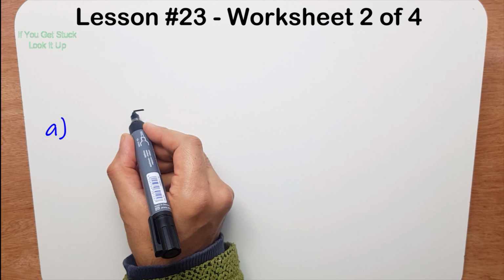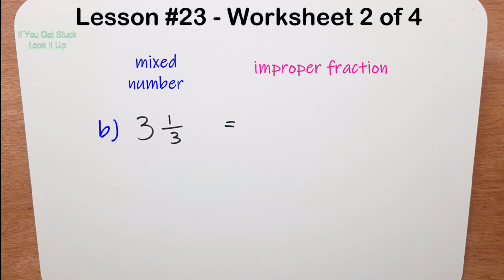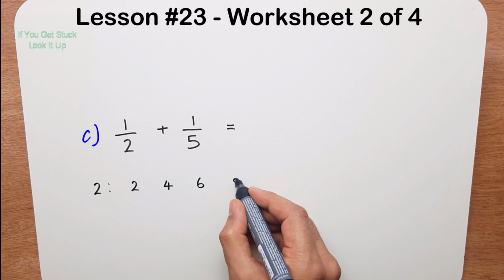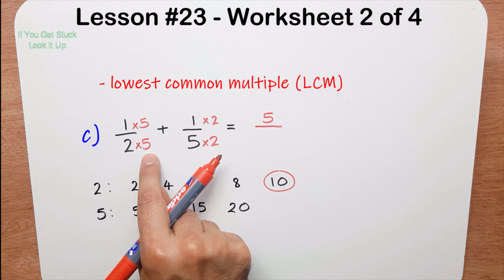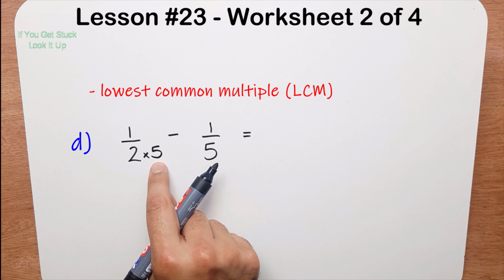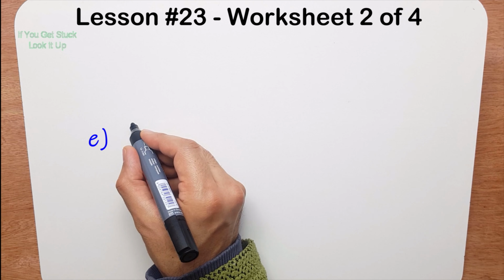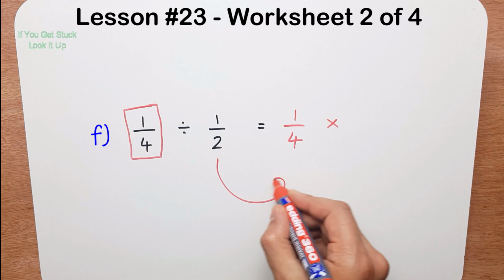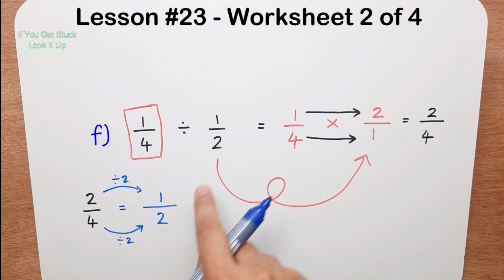Fractions - Lesson #23 [Exercise 2 of 4]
In this second of four videos we go through six questions:

0:00 - Introduction
0:08 - Example a)
1:05 - Example b)
2:06 - Example c)
4:18 - Example d)
5:59 - Example e)
4:61 - Example f)
8:26 - Fiona continues her adventure

The aim is to help parents and students trying to find something to help them learn. Never give up.